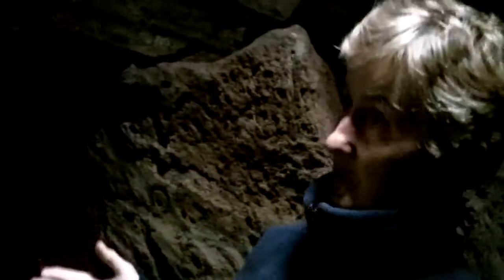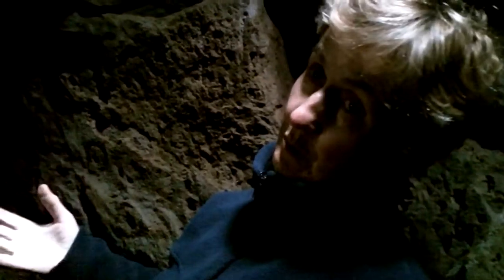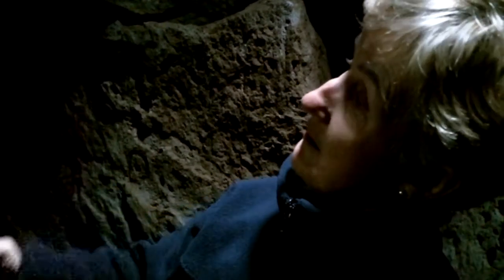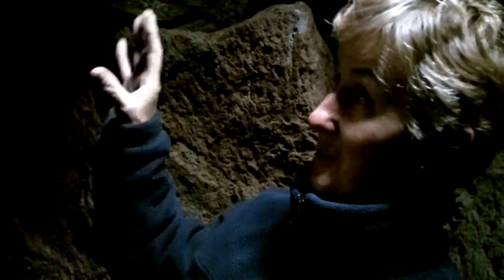Aug 2 - Ireland - Loughcrew Burial Chamber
This is a volunteer from the community who stayed by the ruins to tell visitors about them.  She doesn't work for any society or government.